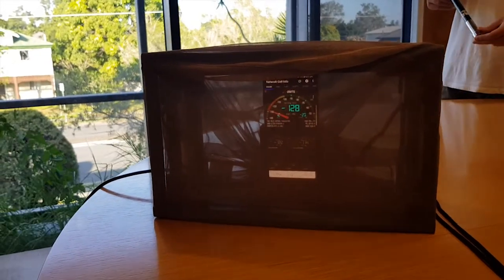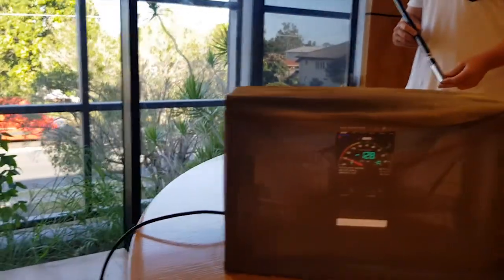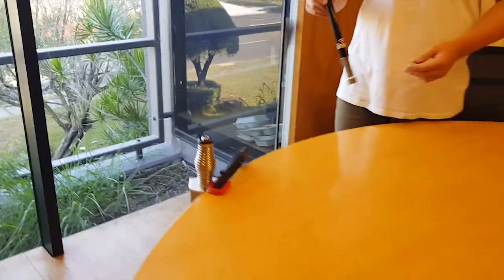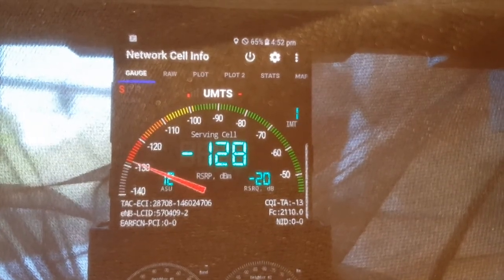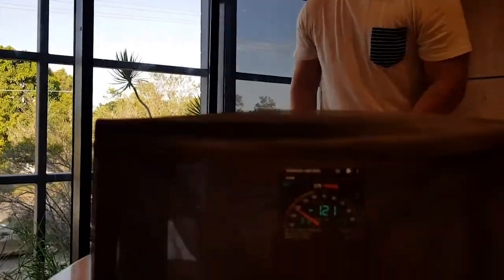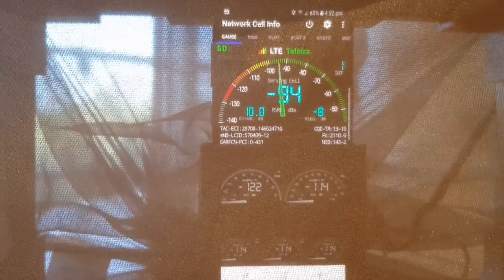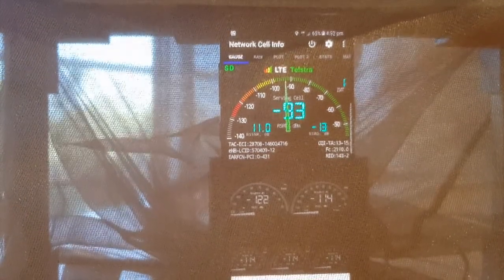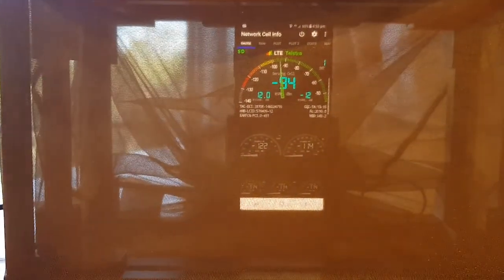Strike Alpha 4G Signal Test in a Faraday Cage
Watch how we tested Strike’s latest 3rd Generation Antenna efficient performance!

HOW WE TESTED

We built a multi-layer Faraday Cage to test how Strike Antennas work in low signal areas. A Faraday Cage blocks all outside radio signals.

Inside the Faraday Cage, we set up our latest generation of internal passive antenna inside a Strike Alpha Samsung Galaxy S8 Cradle and connected it to a Strike B2 Antenna using an FME connector. To visibly demonstrate that there’s no signal on the device, we detached the removable whip of the antenna first.

We used a handy app called ‘Network Cell Info’ app to accurately measure cell network signal. As the video showed, there was no traceable signal from inside the cage without an antenna attached to it.

THE RESULTS

The initial test of mobile signal strength indicated was at -128 dBm with no bars of signal. By screwing on the removable whip of the Strike B2 Antenna, the mobile signal increased to -93 dBm with four bars on the Telstra LTE network. There was a marked difference in the mobile signal before and after Strike’s B2 Antenna was attached.

This test showed that when Strike’s signal boosting Alpha Car Cradle is coupled with Strike’s B2 Antenna, it will increase your mobile signal reception more especially in rural areas or other areas with poor signal. As always, Strike offers a robust solution for your phone signal.

Pairing a Strike Alpha car mount with a Strike antenna can give you the best coverage and the optimum signal boosting experience in rural fringe or low signal areas. The B2 7dBi Heavy Duty Bullbar Mount Antenna is currently Strike's best offer with a 7.0 dbi gain for maximum signal range and performance.

For more information about our Antennas, you may call Strike on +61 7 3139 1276 or email . Strike has a wide-range of mobile phone antennas, you may check out